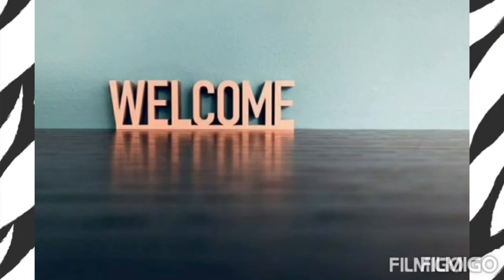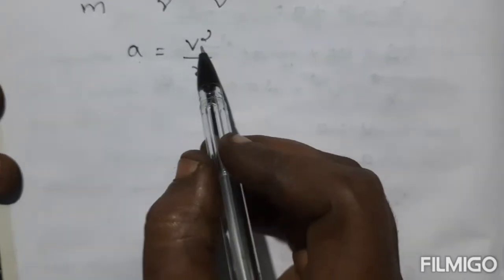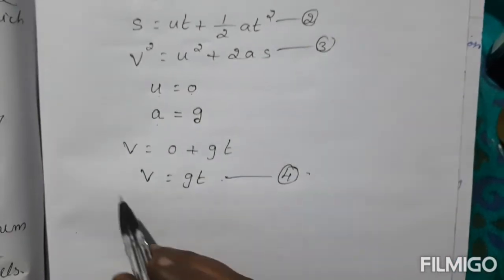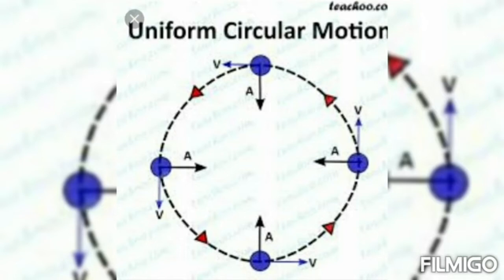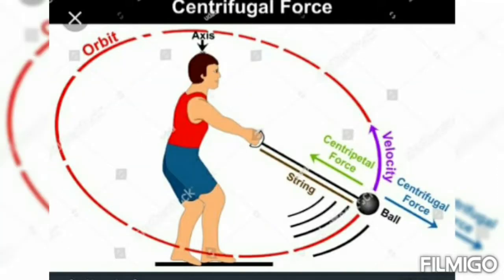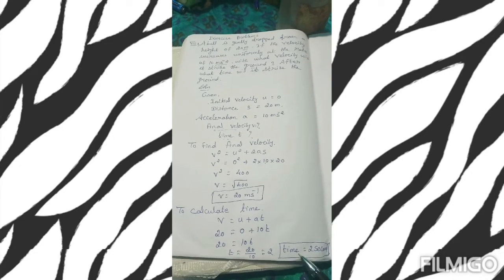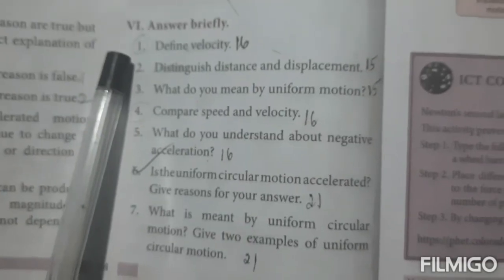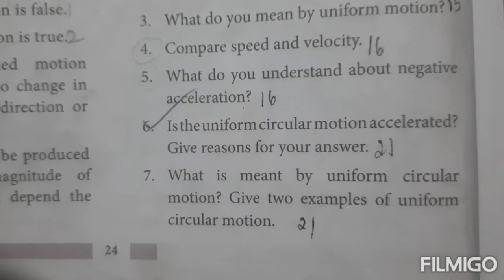GRADE 9 | PHYSICS | MOTION OF FREELY FALLING BODIES | 17 08 2021 | 7.00 AM